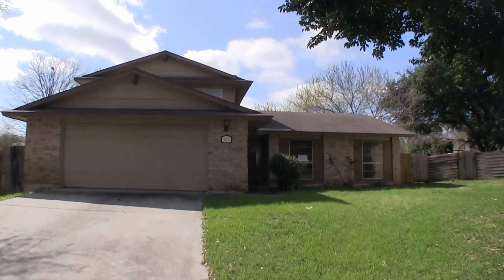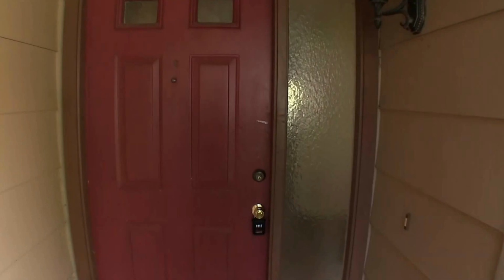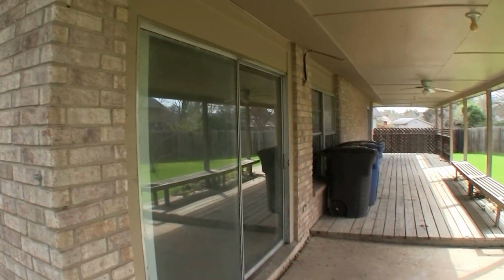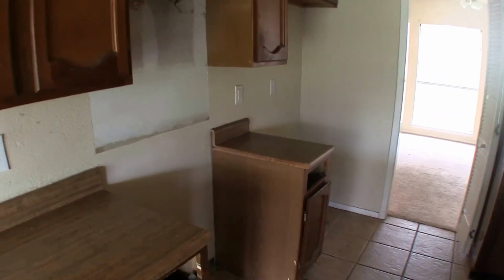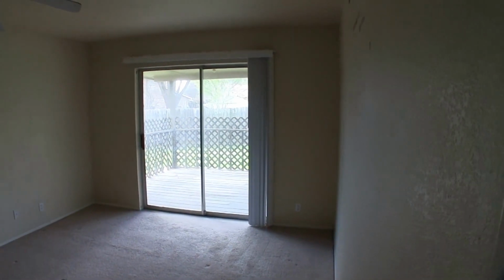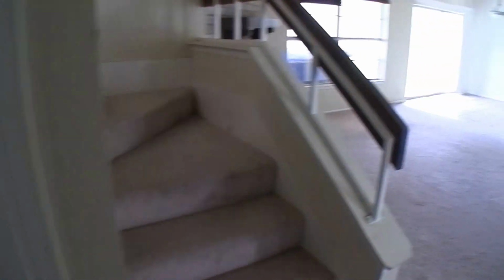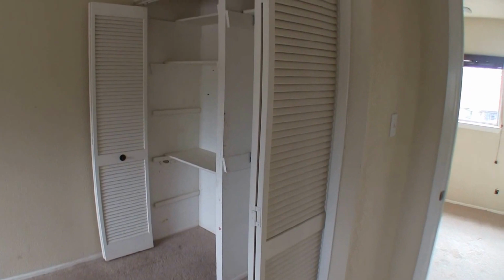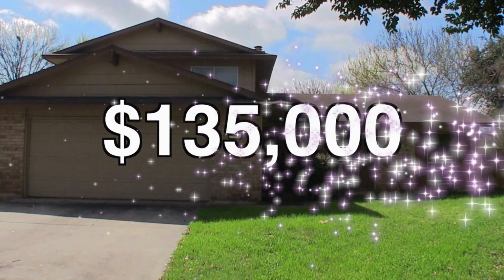San Antonio HUD Homes -- HUD King tours 9231 Pitcairn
Is San Antonio Real Estate a good investment? Watch as The HUD King delivers a real virtual tour of the HUD Home located at 9231 Pitcairn, San Antonio, TX, 78254. This is a great 3 bedroom 2 bath home located just off of Bandera Road and Braun Road on the northwest side of town. It's about 1,900 square feet and was built in 1980.  This home is listed for about $13,000 under the county appraisal and I feel that it needs very little work.  You'll want to add some painting, flooring, and a little trim work but when you're done with those cosmetic touches you're about 90% done!  It's currently the only Active listing in this small pocket of homes and according the comparable homes sold, it's about $25,000-$35,000 lower than what it could be worth.  Maybe even more if you really spruce it up. The current list price is only $135,000 and HUD will pay 3% of your closing costs.